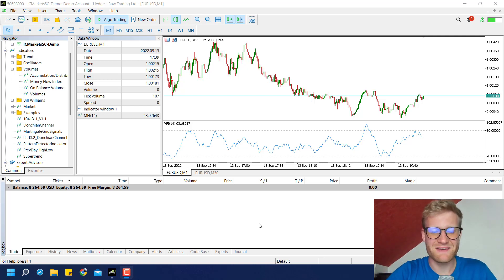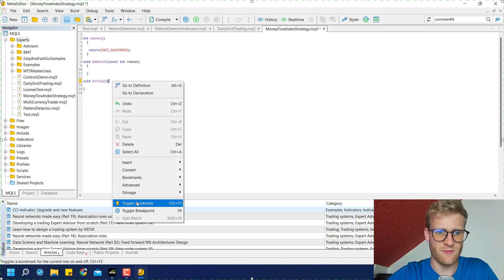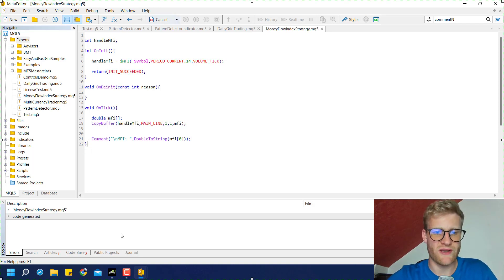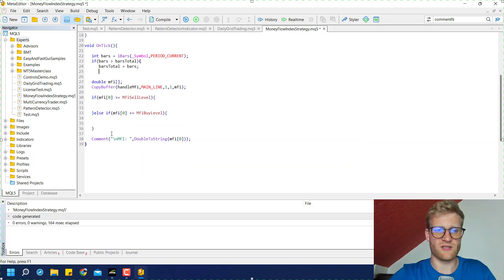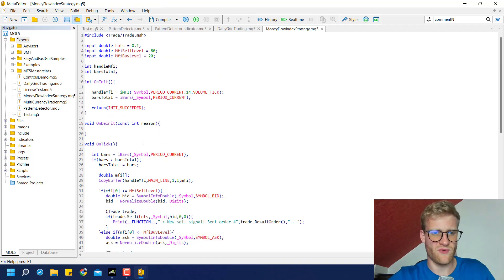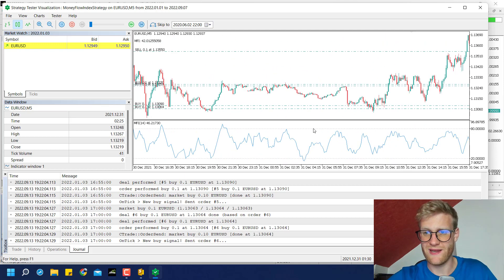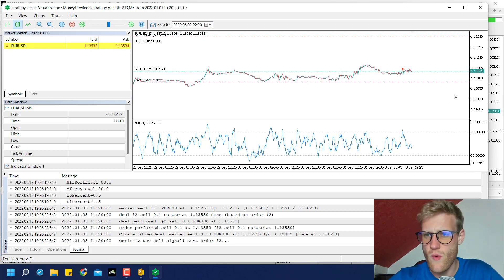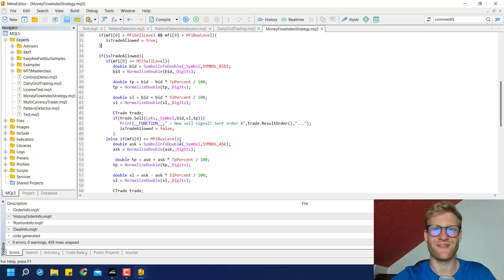Coding a MT5 Money Flow Index Expert Advisor | Complete mql5 Tutorial